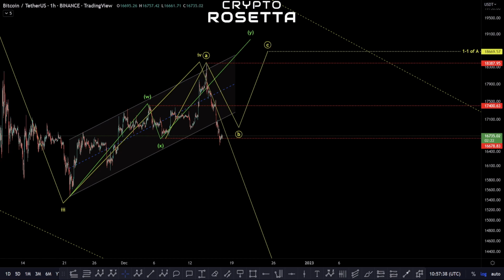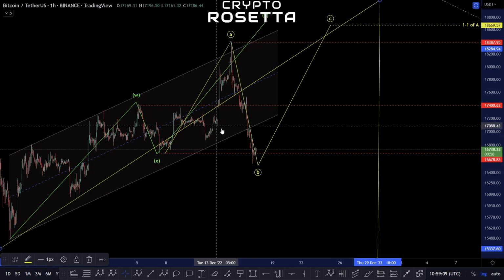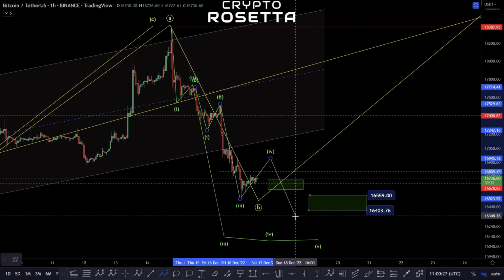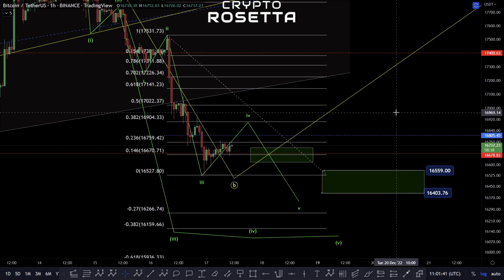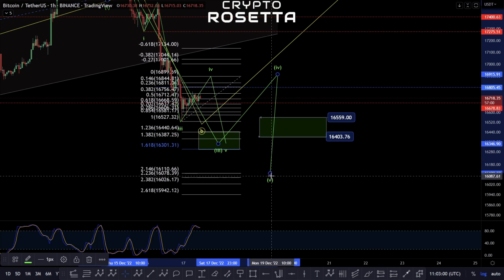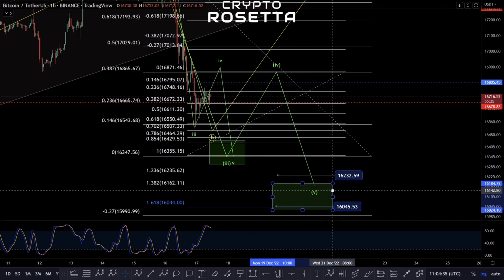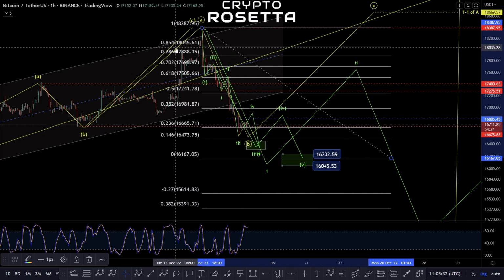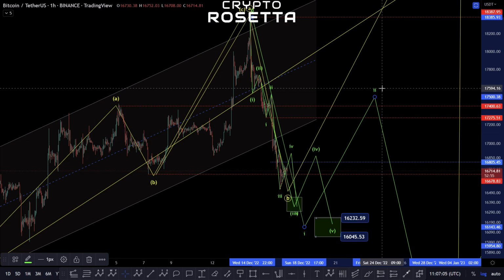BTC Price UPDATE - Technical Analysis and Elliott Wave Analysis - 15476 RETEST COMING?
👉 Trading View.